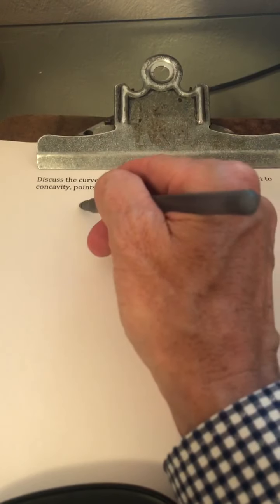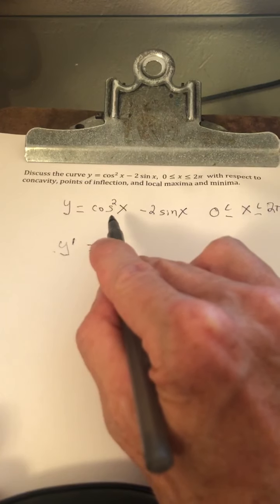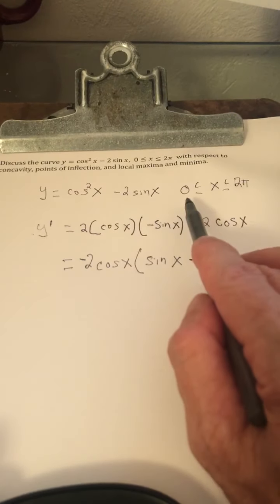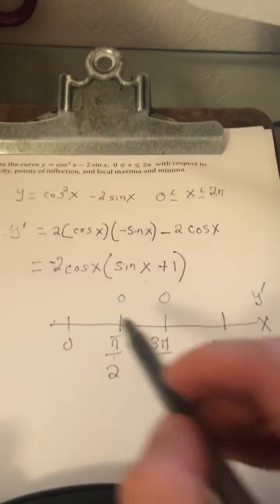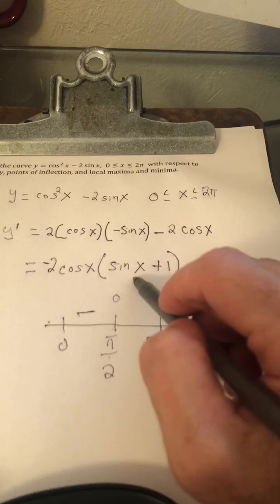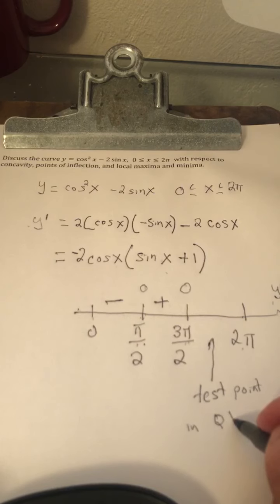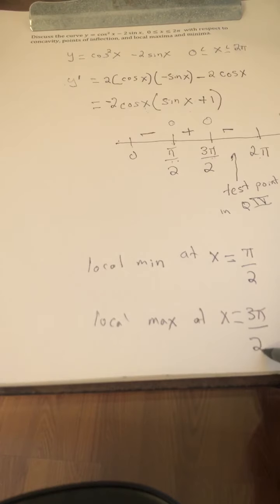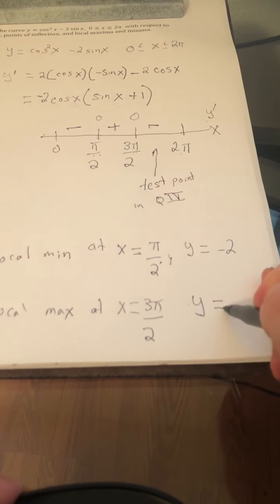section 4.3, prob 14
local minimum at (pi/2, -2) and local maximum at (3pi/2, 2)